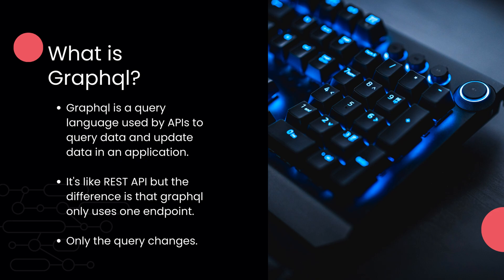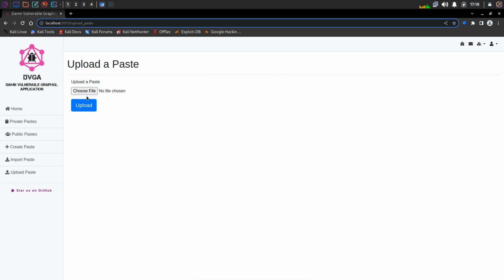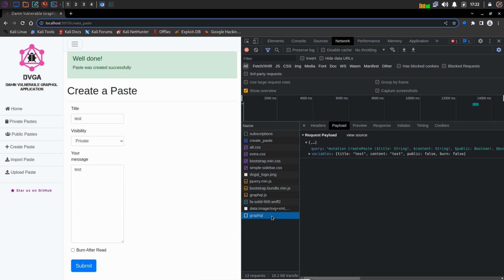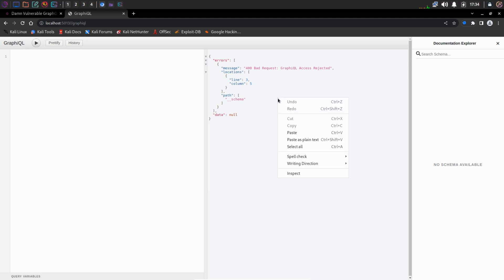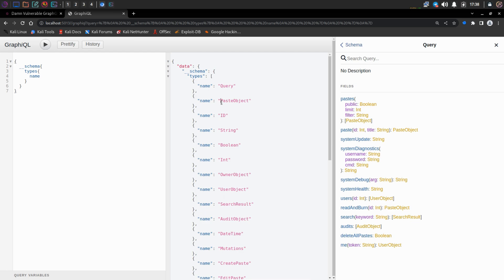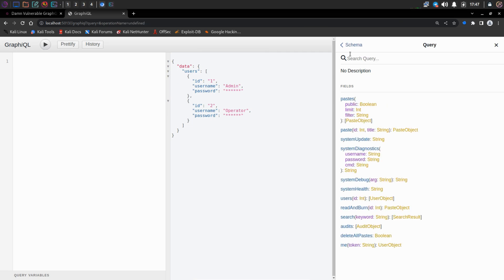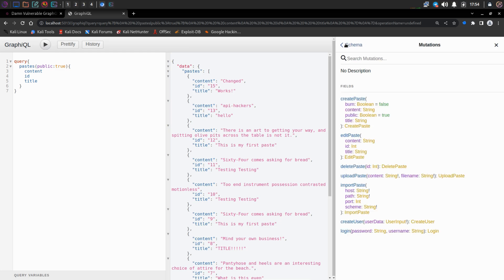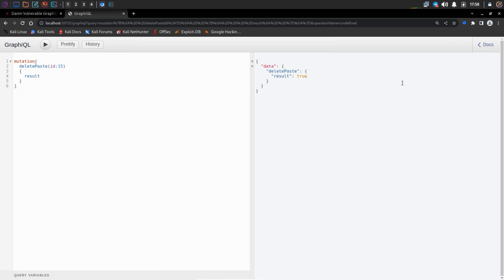Graphql Endpoint Analysis | Damn Vulnerable Graphql Application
This video is about graphql endpoint analysis on DVGA(Damn Vulnerable Graphql Application)

Topics Covered:-

Graphql Introduction 0:00
DevTools to discover graphql 2:56
Kiterunner 6:03
Cookie Tampering to enable Graphql console 7:15
Schema 8:06
Introspection Query 8:35
Queries 9:23
Mutation 12:30